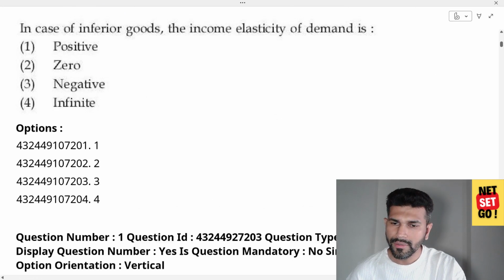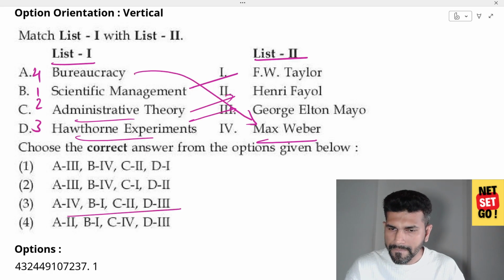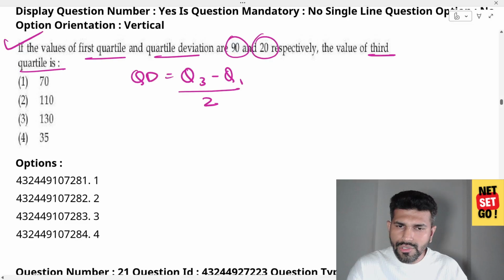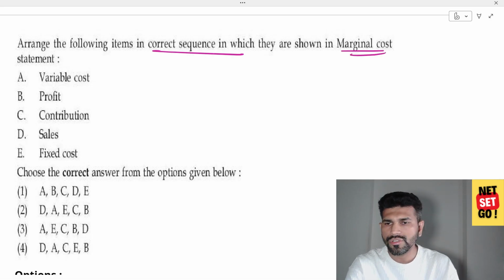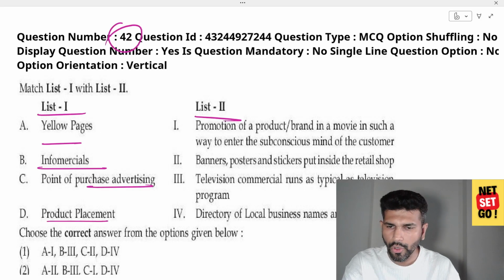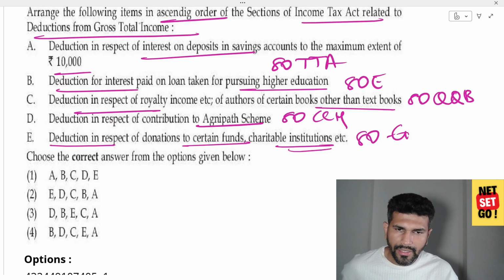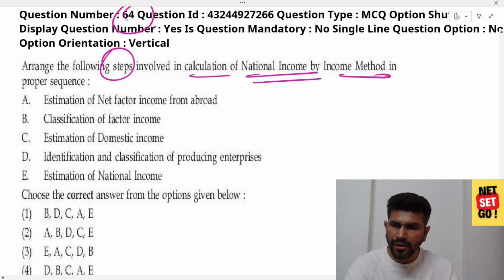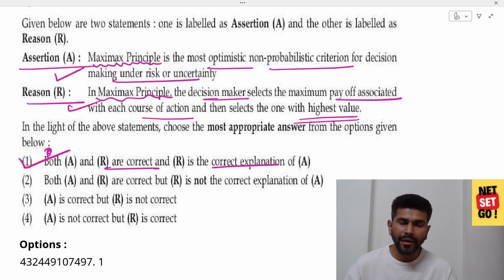💥 CUET-PG (March 2026) COMMERCE 🎯 PYQP with Solution